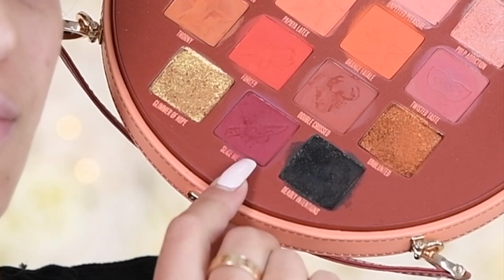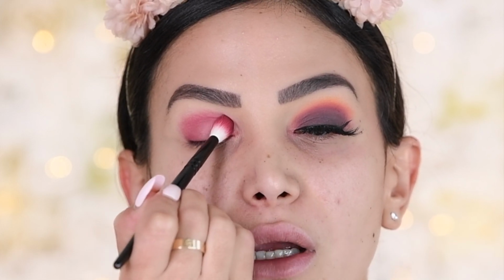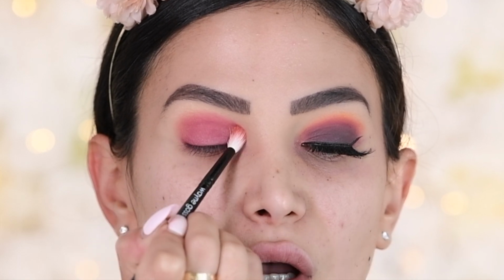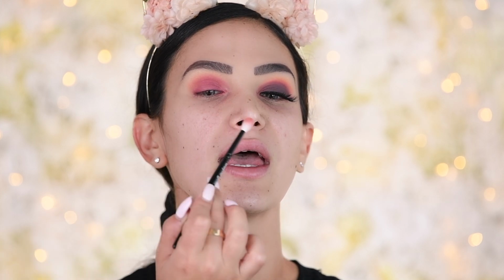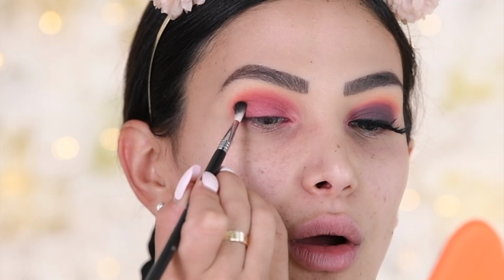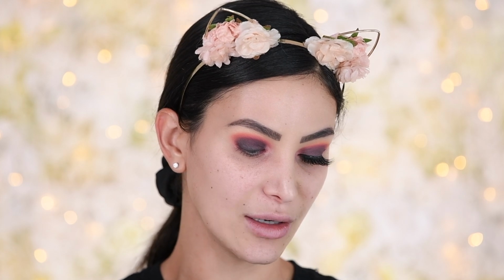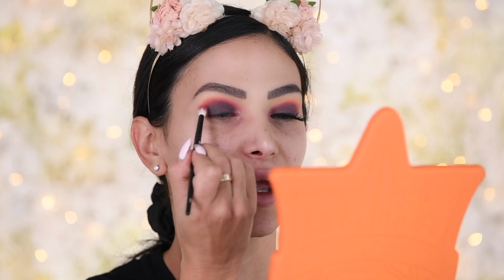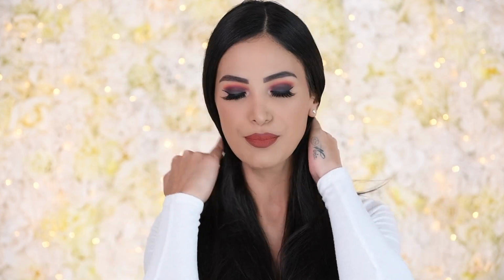Jeffree Star Pricked Palette Tutorial 🍊 Dark Vampy Fall Eyeshadow Look 🖤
Hey Guys!!

And if your new here, hi 👋🏼 I'm Sara - stick around and subscribe so we can be friends 🥰 After I posts my Jeffree Star Cosmetics Pricked Collection a very big request from you guys was to do a dark vampy fall look and that's what ive done 🍊 come sit down, chit chat, and do your eyeshadow with me 💕

BE MY FRIEND!!! I’LL MAKE YOU PANCAKES!

MAKEUP I’M WEARING:

Jeffree Star Cosmetics Pricked Palette:

Jeffree Star Cosmetics Supreme Frosts in Citrus Bling:

La Roche-Posay Dry Touch Gel-Cream Anti-Shine Dry Touch Gel SPF 50:

Jeffree Star Cosmetics Mascara

Jeffree Star Cosmetics Dont Panic Velour Liquid Lipstick:

Armani Luminous Silk Foundation in 8

Fenty Beauty Sun Stalkr Bronzer in Private Island

Benefit Fool Proof Brow Powder in 5

Nars Rue Boneparte Gel Eyeliner Pencil

Charlotte Tilbury Flawless Airbrush Powder in Light-Medium

Hourglass Ambient Lighting Blush

BRUSHES/TOOLS I used:
Wayne Goss 17
Wayne Goss 19
Wayne Goss 20
Sigma E36